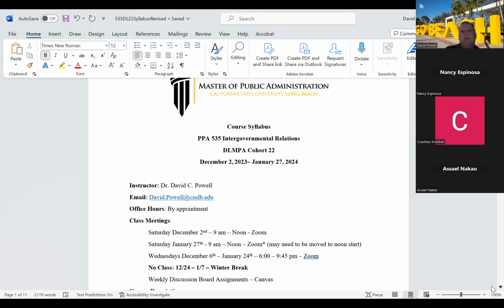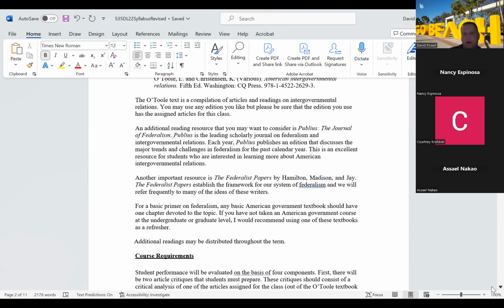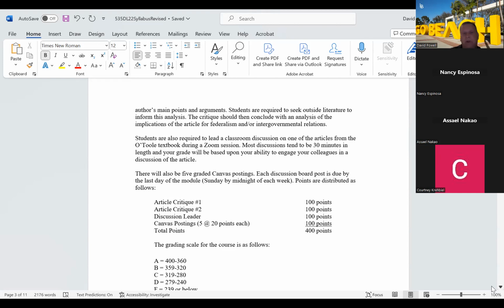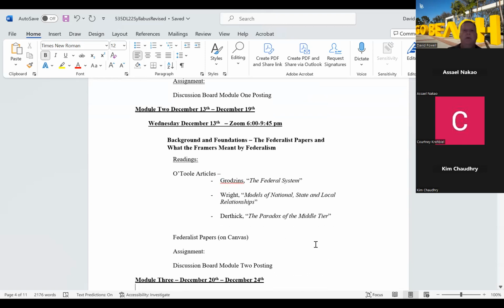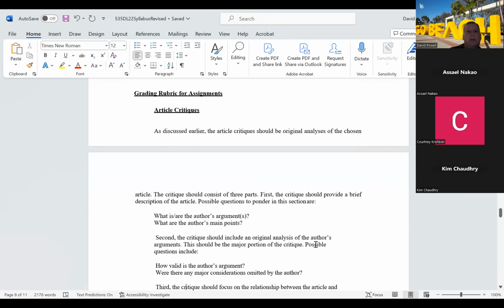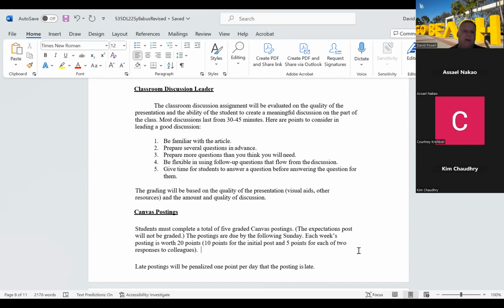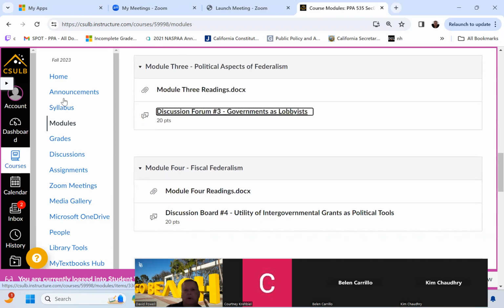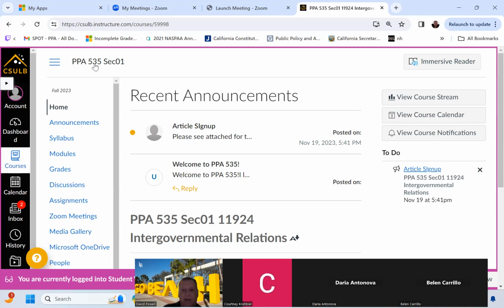PPA 535 Zoom Recording 12 2 23